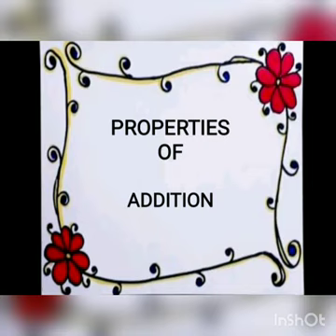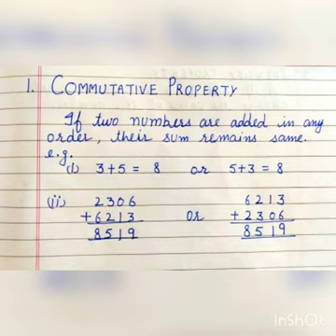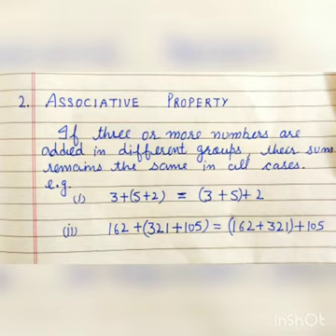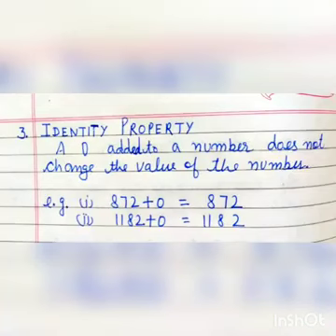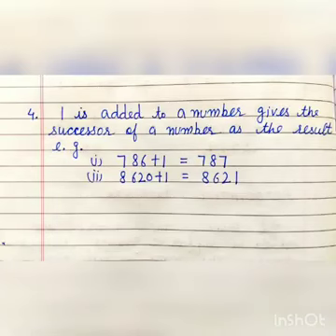Class IV V Addition